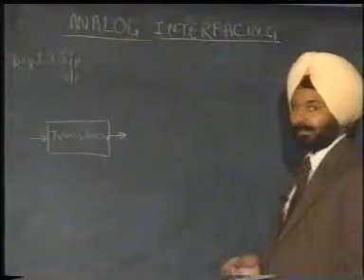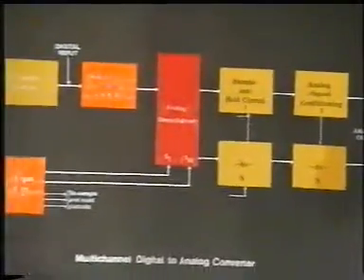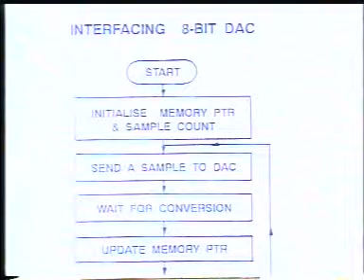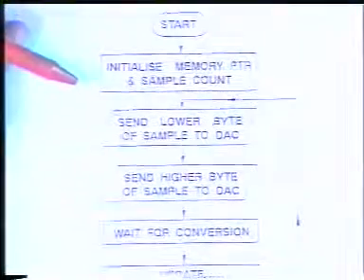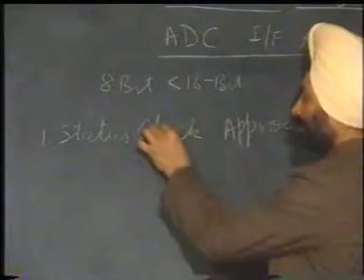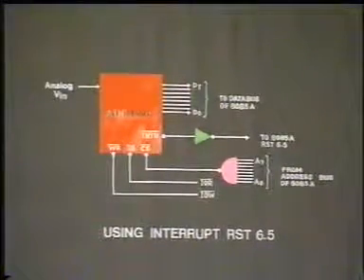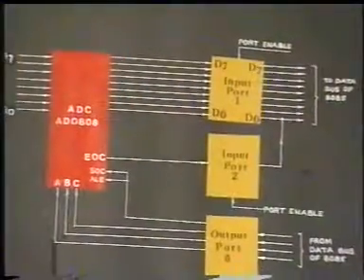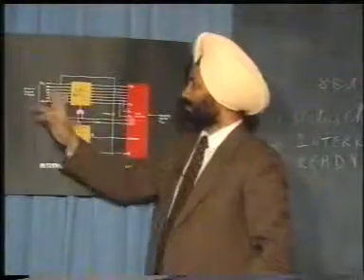Analog Signal Interfacing with Microprocessor